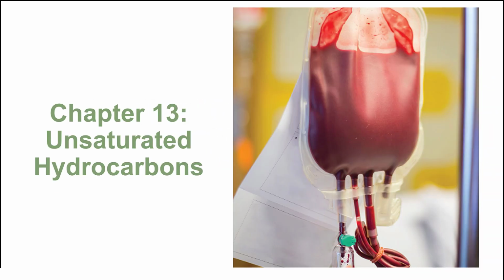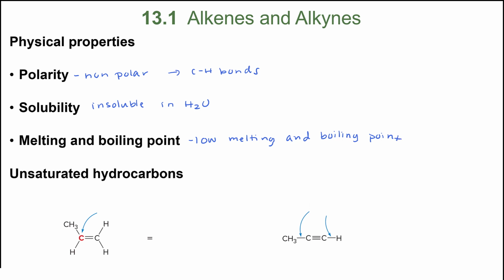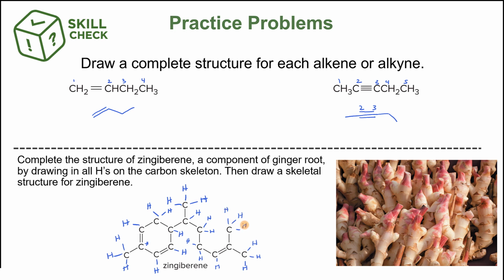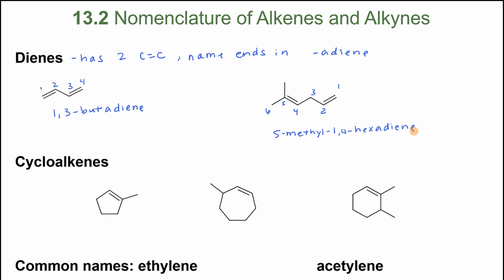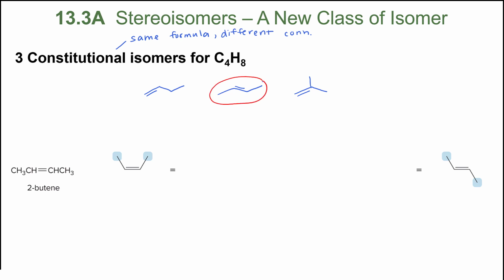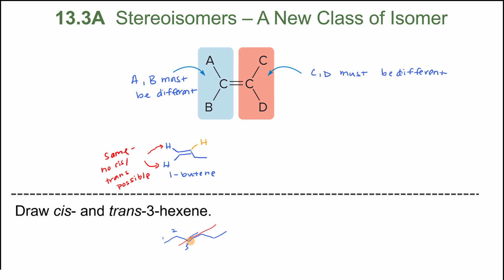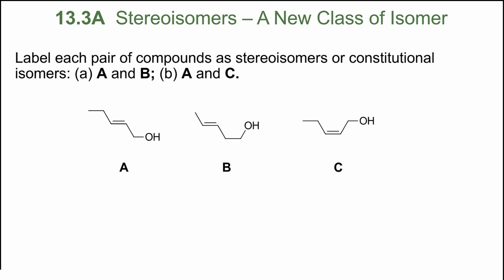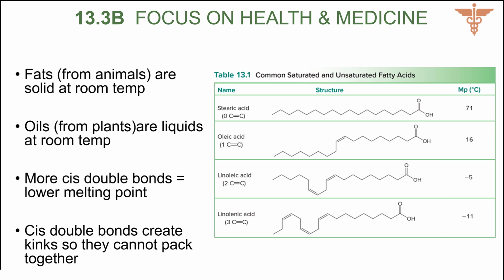Chapter 13 Unsaturated Hydrocarbons Part A F 21